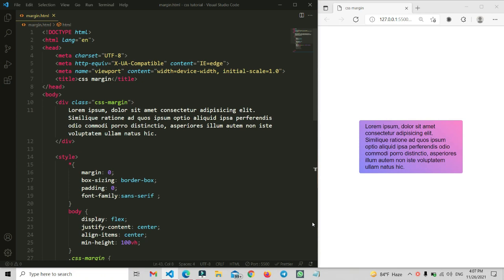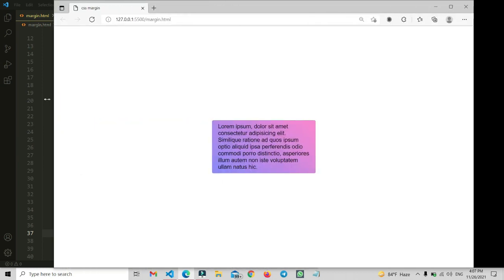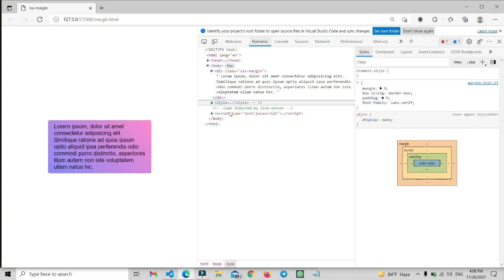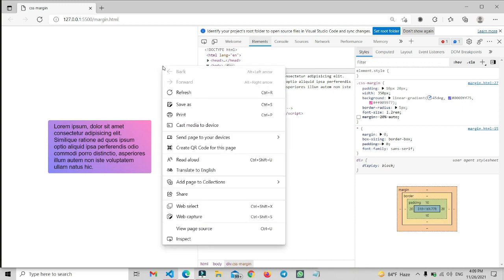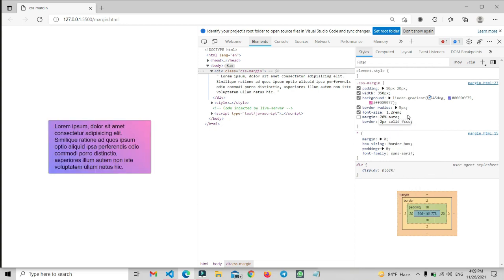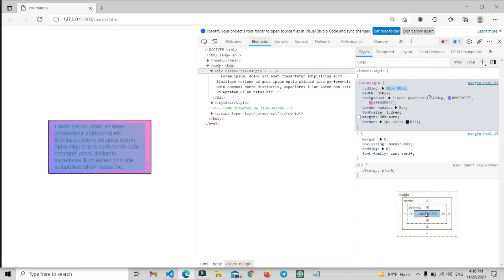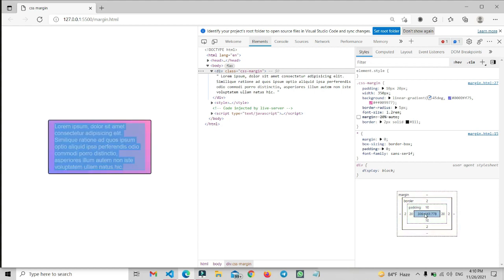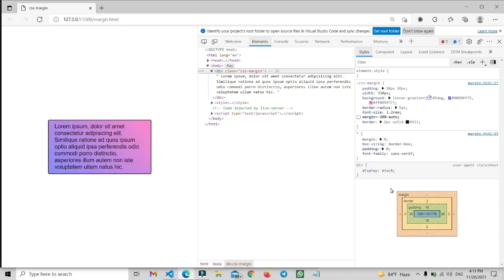CSS Box-Model Understanding || CSS Tutorial: 13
In This video we are going to learn CSS Box-Model Understanding how its work how we can trigered all of website element...

css tutorial ascode
css tutorial advanced
html tutorial
advanced css tutorial with example